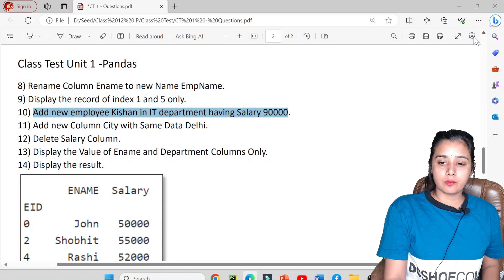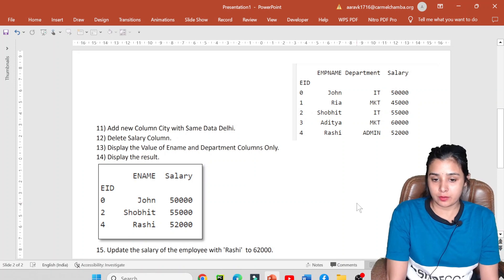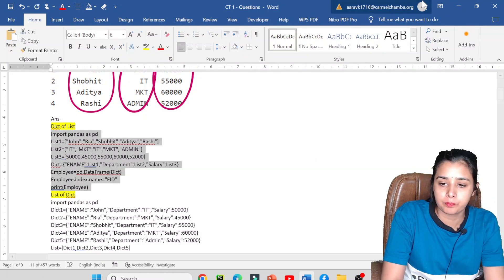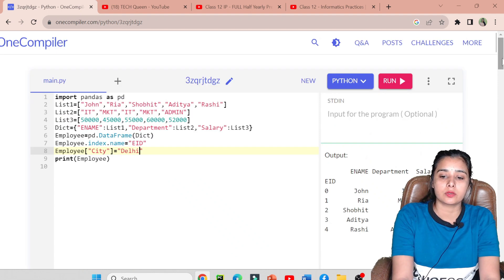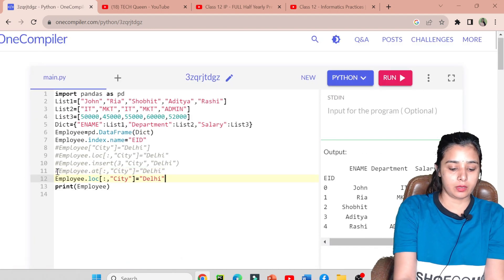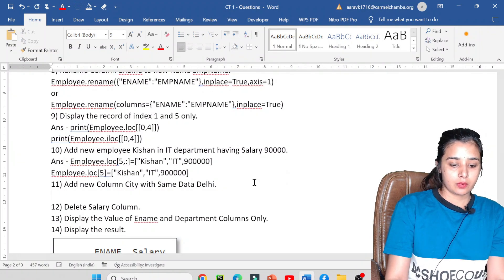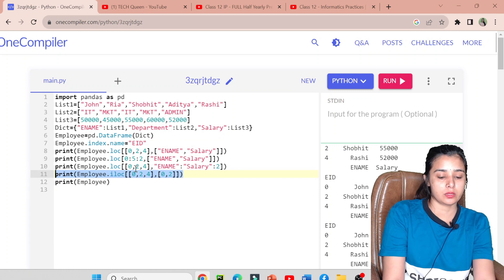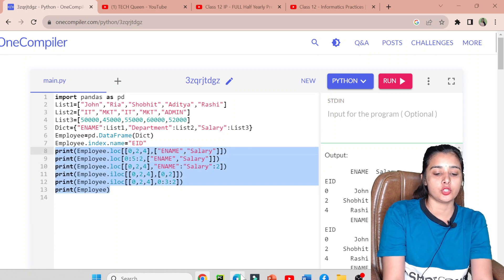Diamond Questions in PANDAS 🔥| Class 12 IP | Expected Questions for board 2024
class 12 computer science one shot,
class 12 cs,
class 12 Networking ,
class 12 Networking one shot,
class 12 Networking revision tour,
class 12 cs Networking revision tour,
Networking revision tour class 12 unacademy,
class 12 CS chapter 1,
class 12 CS Chapter 2,
class 12 CS  chapter 3,
class 12 CS chapter 4,
CS class 12 chapter 1 important questions,
class 12 cs important questions,
string class 12,